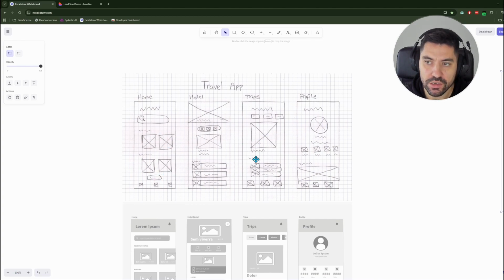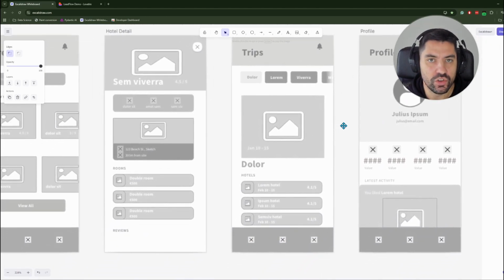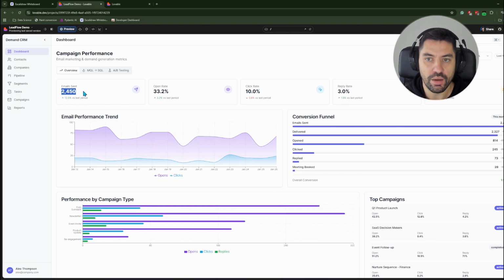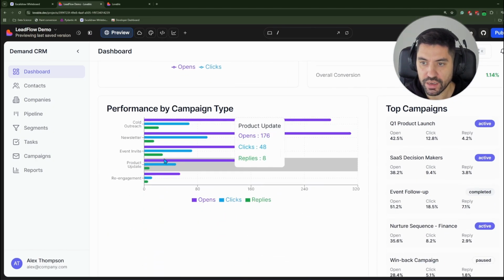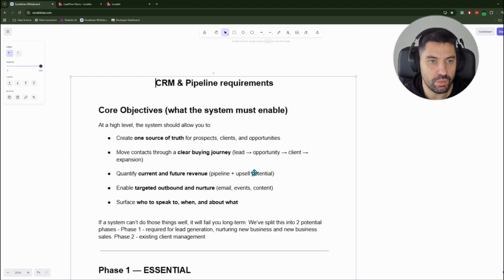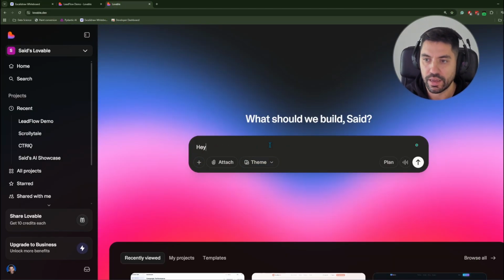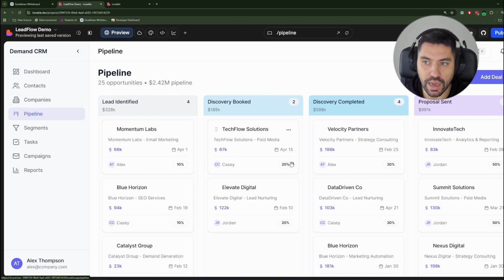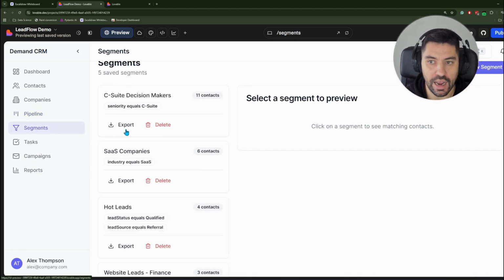Stop wasting time building Wireframes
Wireframes are a thing of the past. Using tools like Lovable, we can get to customer sign off in minutes rather than weeks.

Leveraging AI is going to be the number 1 skill to master in 2026.